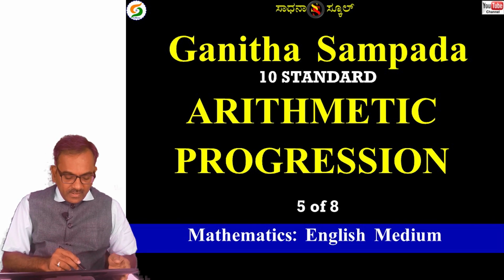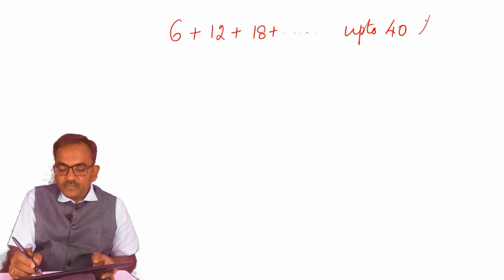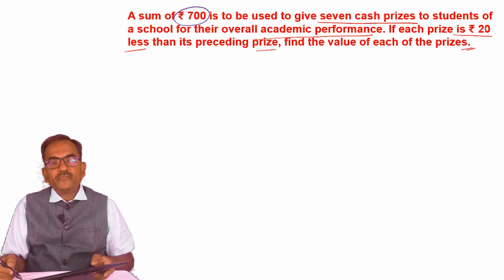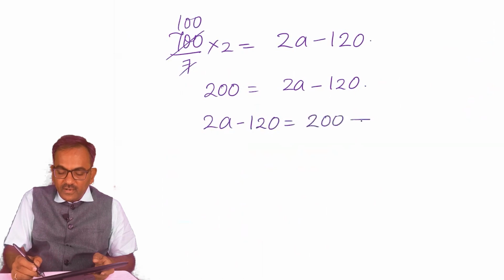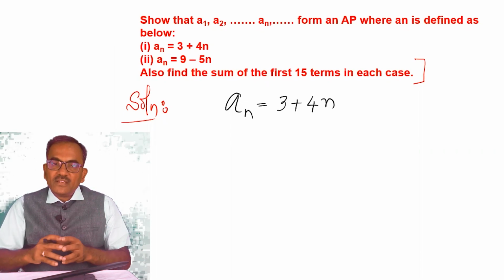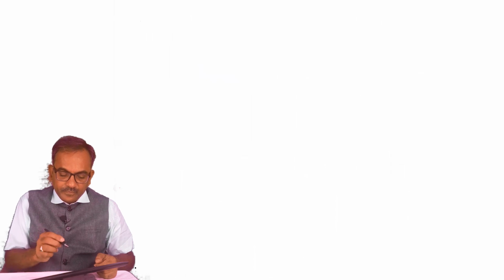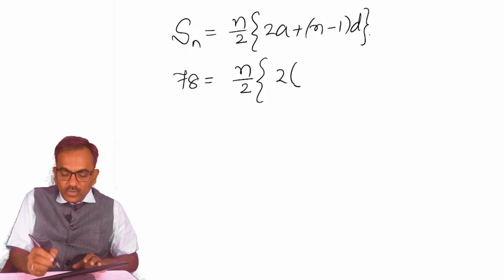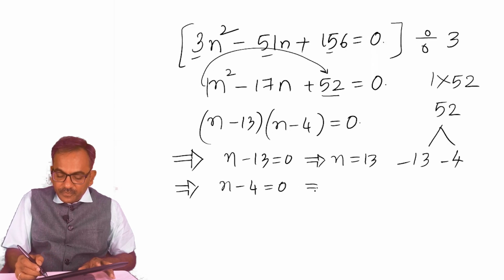SSLC Mathematics| English Medium| Arithmetic Progression 5 OF 8 | Praveen S Kolar